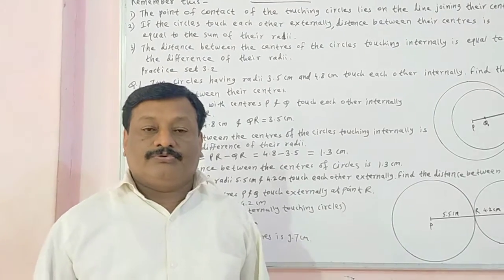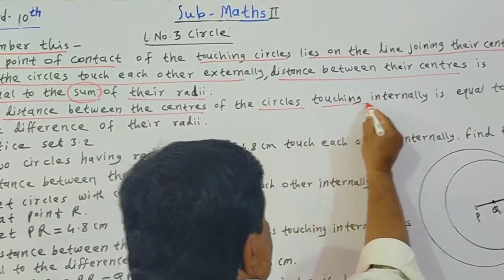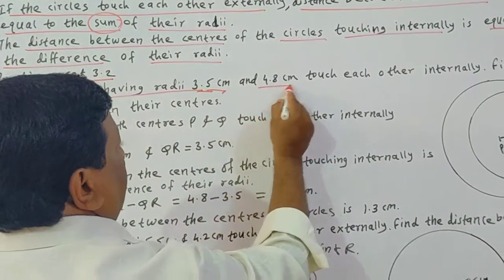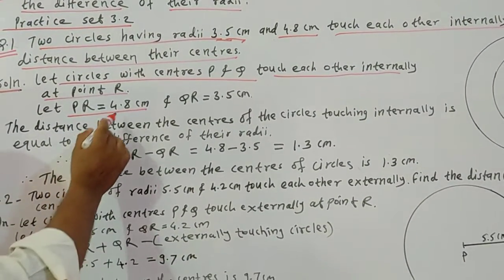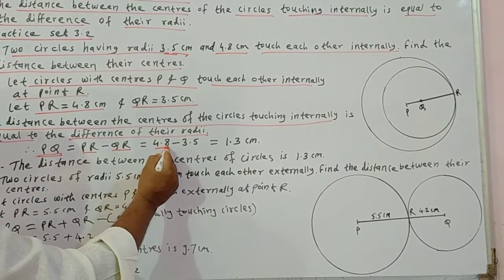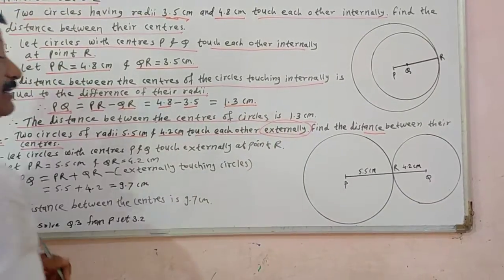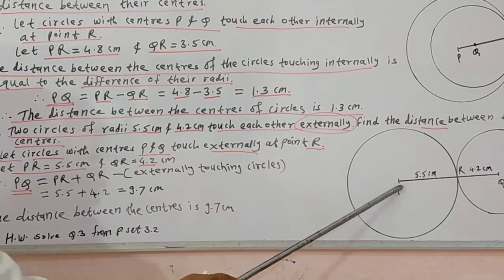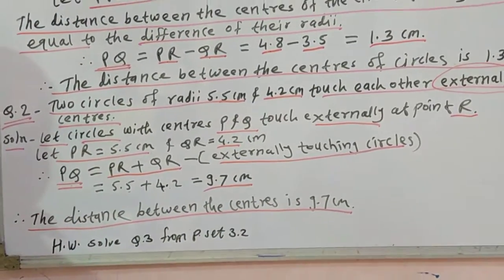Std 10 maths 2 L.no.3 Circle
Practice set 3.2 Que.1 and 2